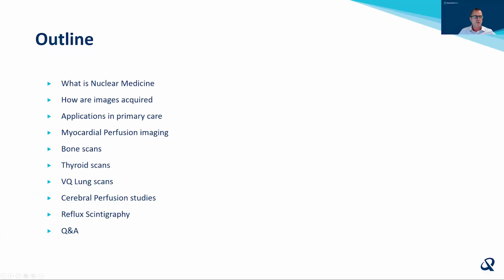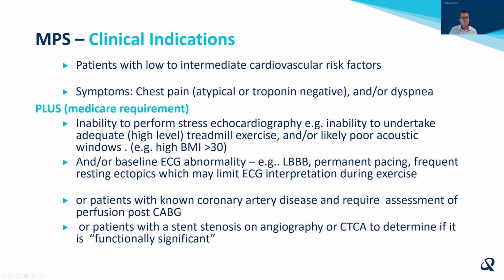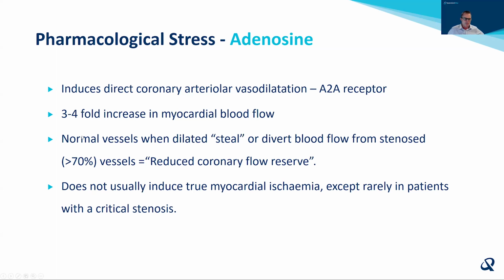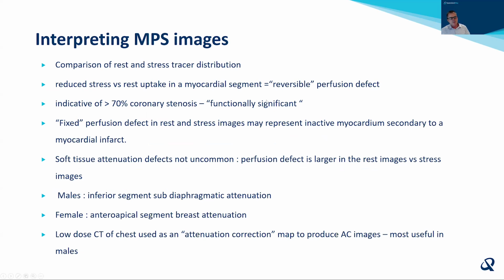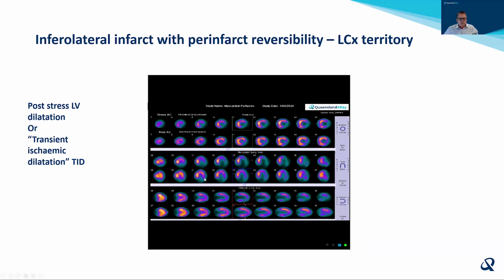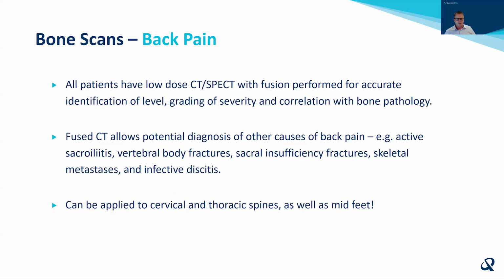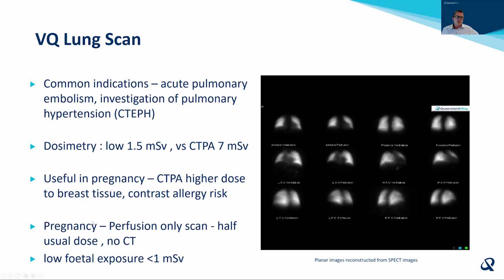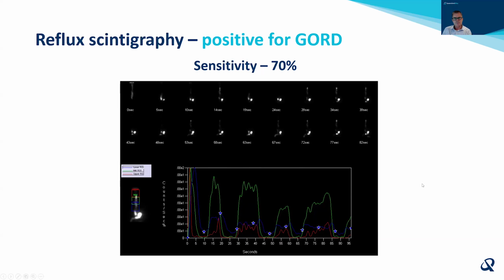Queensland X-Ray Webinar - Nuclear Medicine Imaging - Presented by Dr Stephen Mego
Dr Stephen Mego, talks about the latest advancements in Nuclear Medicine imaging within primary care, offering valuable insights on what you can refer for and why.